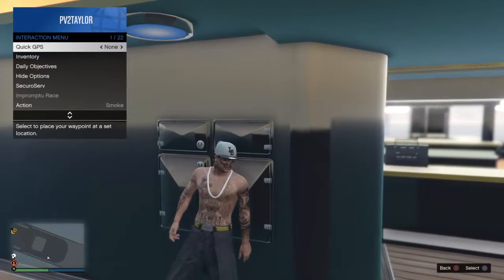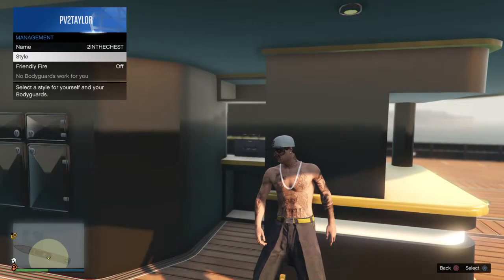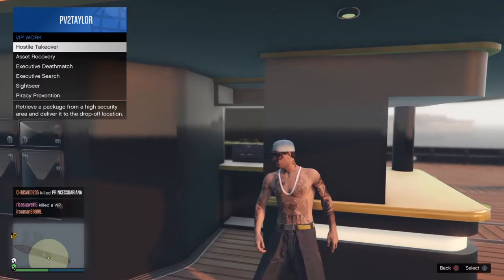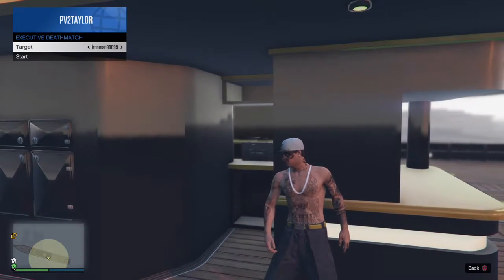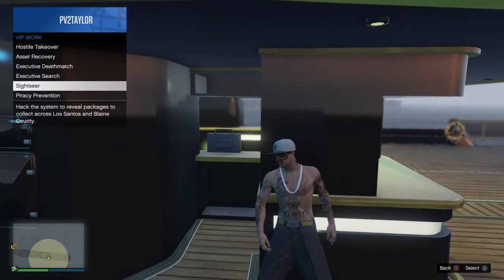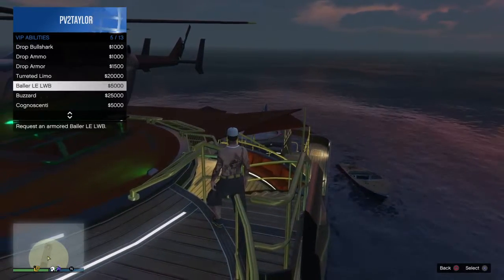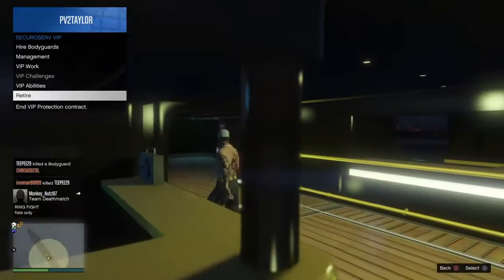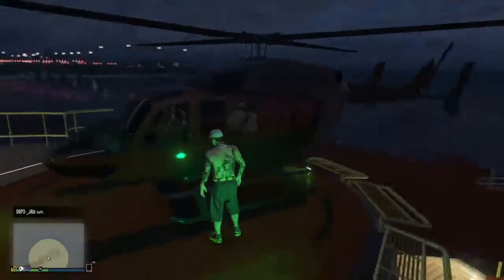How to be an executive/vip gta